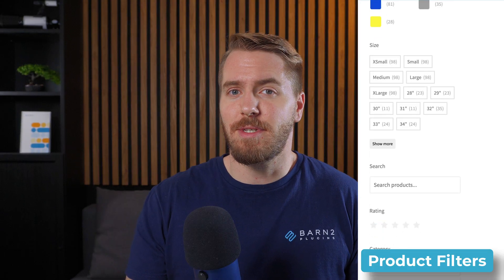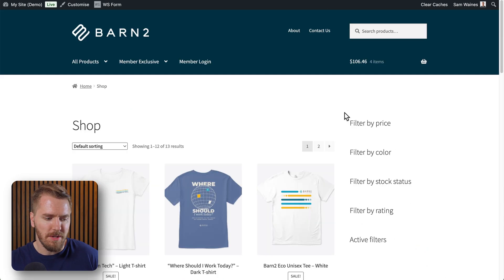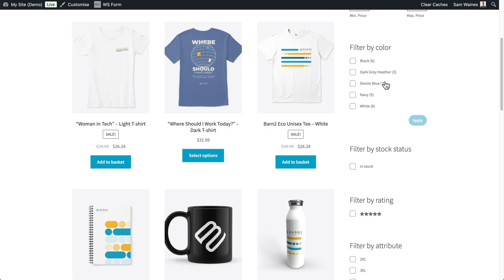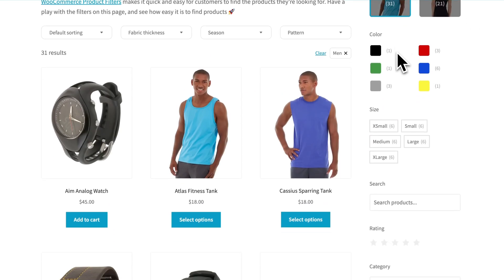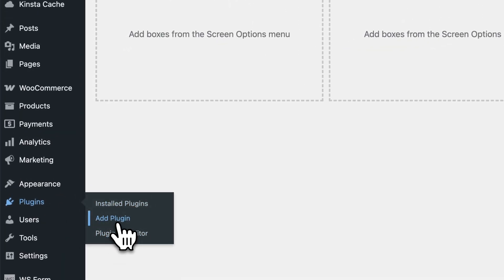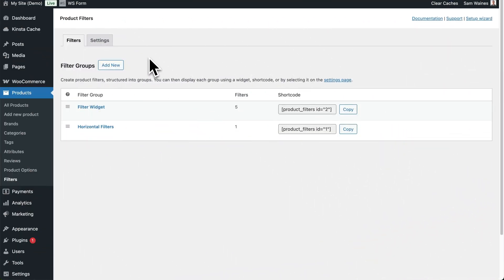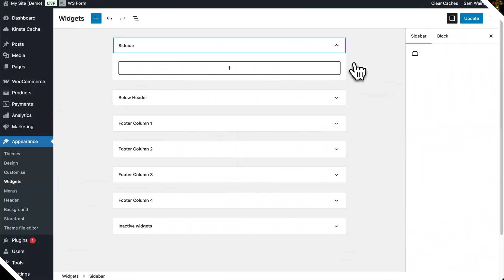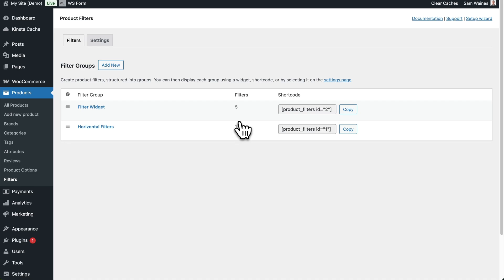Make Your WooCommerce Store 10X Better With Sidebar Filters!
Boost sales with WooCommerce sidebar filters in this easy setup guide.

Want to improve your WooCommerce store’s user experience and increase conversions? In this video, you'll learn how to add and optimize WooCommerce Sidebar Filters to help your customers find products faster and more easily.

Here on the Build with Barn2 channel, we’ve helped thousands of WordPress users grow their stores with clear, practical tutorials.

We’ll start by exploring the default WooCommerce sidebar filters and how to set them up. Then you'll discover a more professional solution with extra features and a step-by-step setup guide. Along the way, you'll pick up expert tips to improve product discovery and boost your store’s conversion rate.

Video Chapters:
0:00 What are WooCommerce sidebar filters?
0:44 Woo default sidebar filters
2:50 WooCommerce Product Filters
4:02 sidebar filters setup guide
6:27 Add new filters to sidebar widget